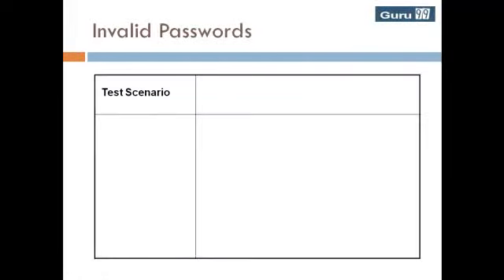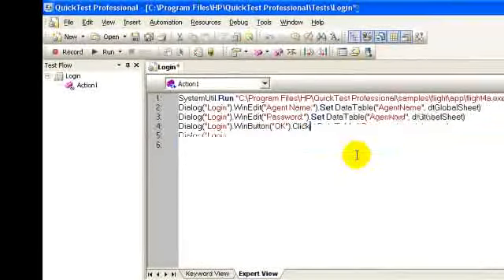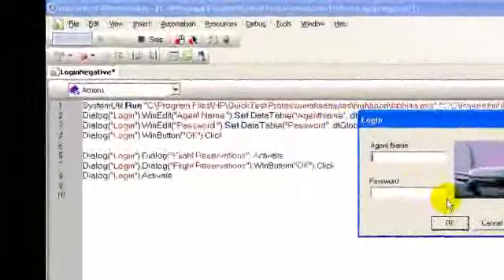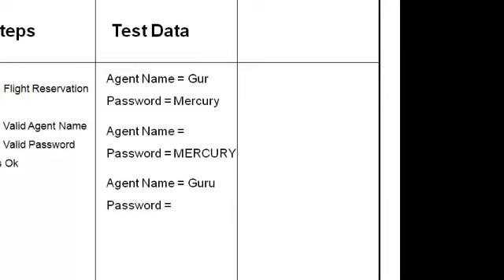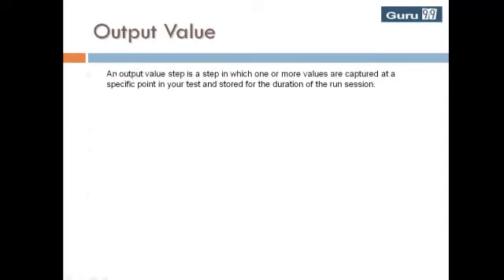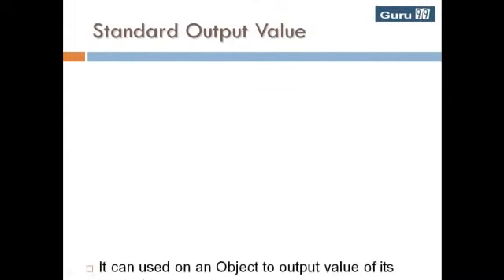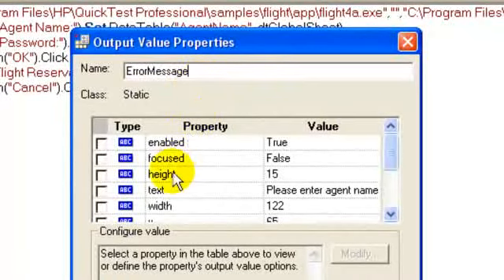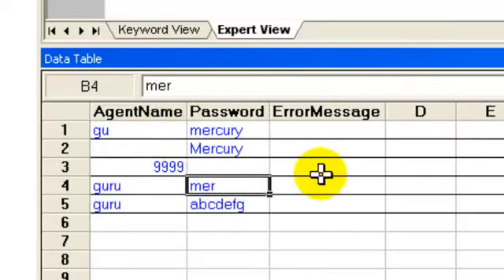QTP TUTORIAL FOR AUTOMATED SQT(27)